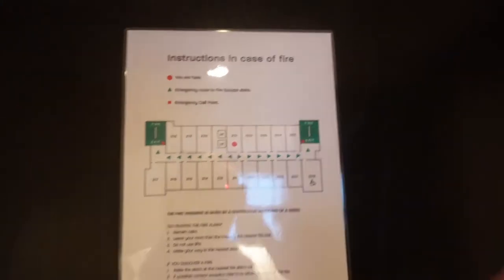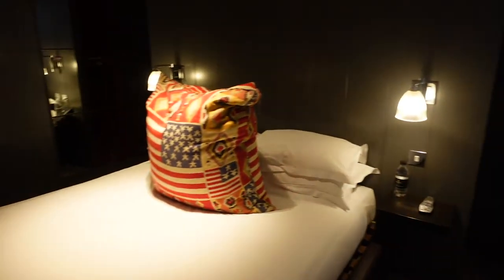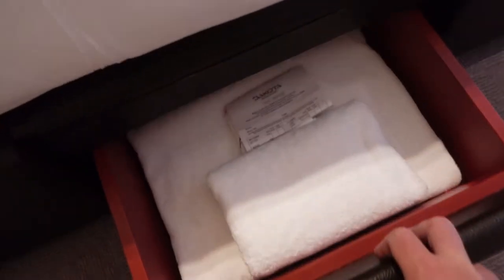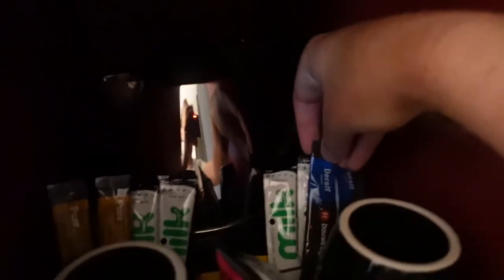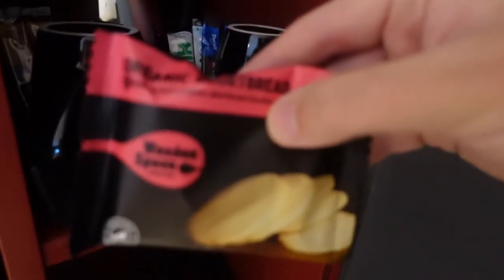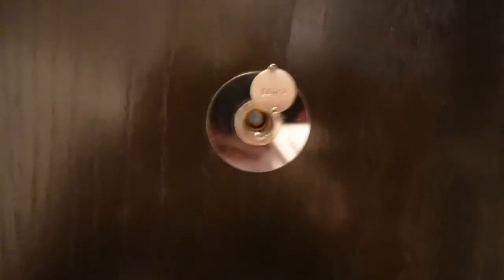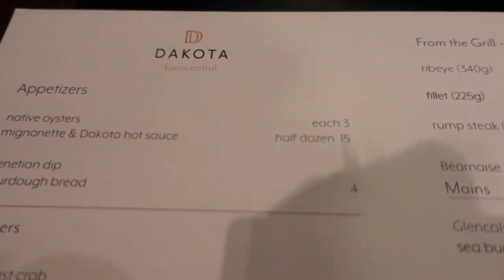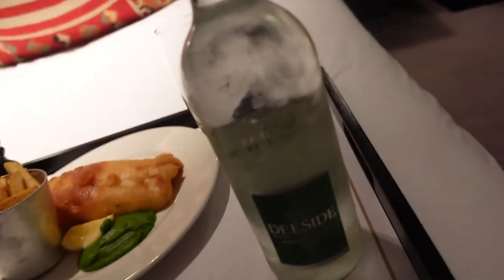Staying at Dakota Hotel Eurocentral VLOG | Hotel Room Tour | MacBlogs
I had a great stay at Dakota Eurocentral Hotel, everything was first class, and I enjoyed a good rest with good service. I will be trying out their other locations in the future! I stayed and paid in a double room for £84, the room service (fish supper and large sparkling water was £21, plus £3.50 charge), I would pay that again for the whole experience. Thank you Dakota Hotel Eurocentral for a great stay.

4. TikTok - MacBlog

Music Credit;
1. Potato Deal - Craig MacArthur
2. The Old RV - Craig MacArthur